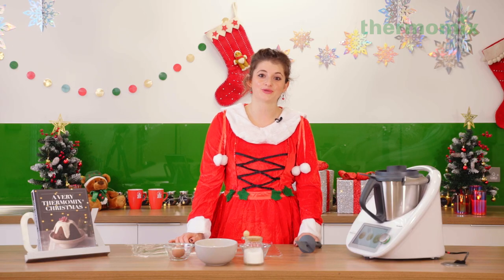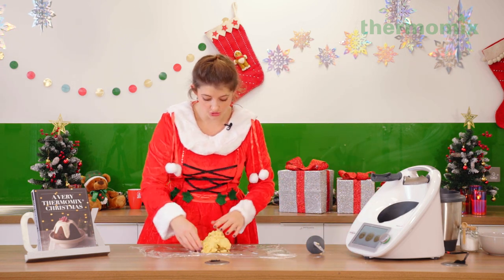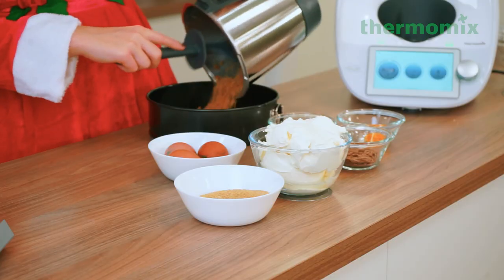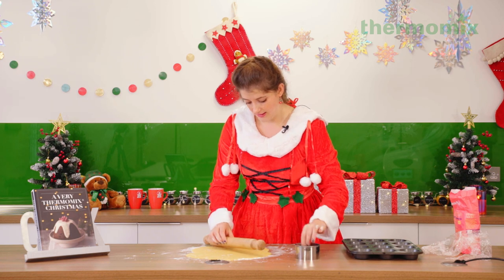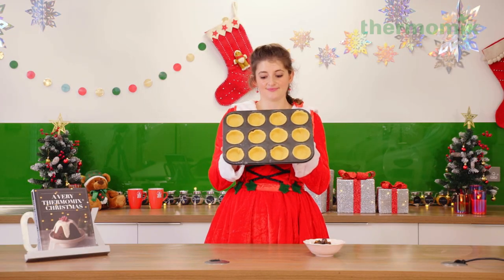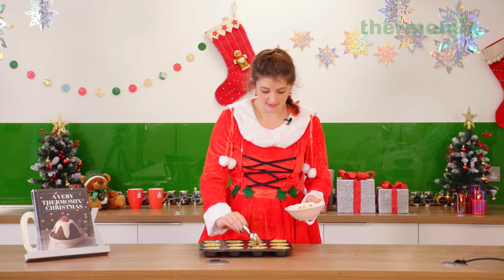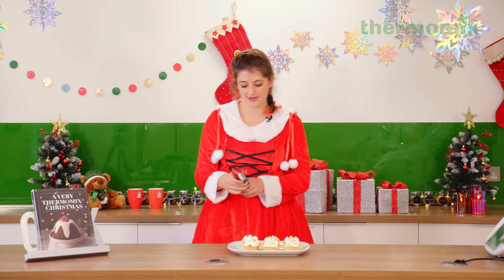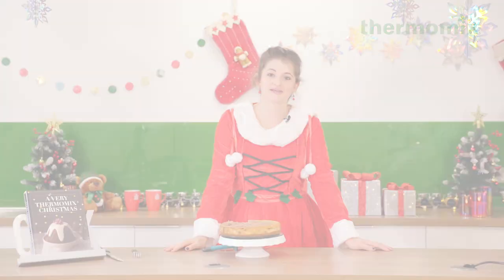A Very Thermomix Christmas | Episode 5 | Ending on a Sweet Note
Join the wonderful Jules, one of our fabulous Recipe Developers in creating the ideal end to your delicious Christmas dinner.